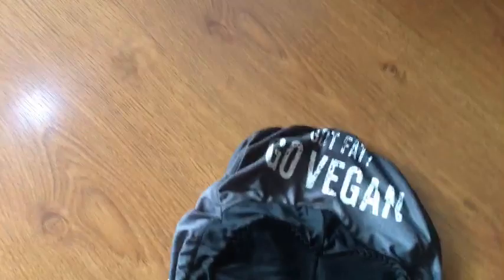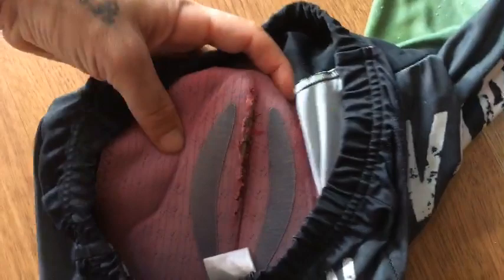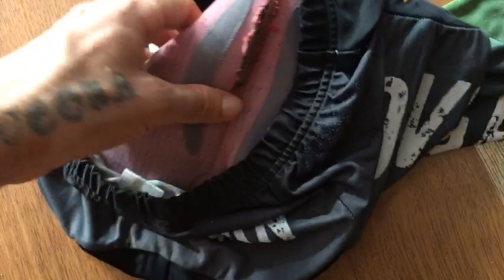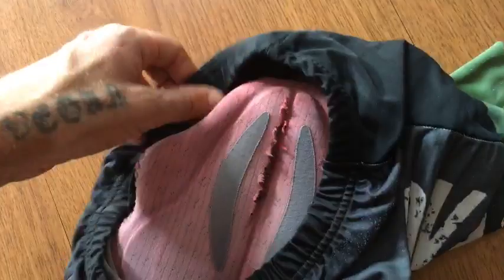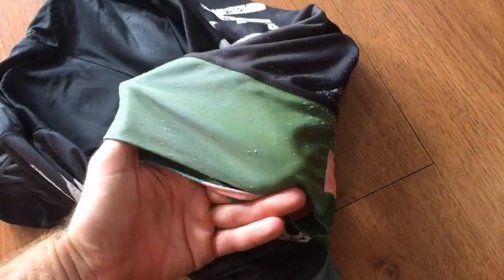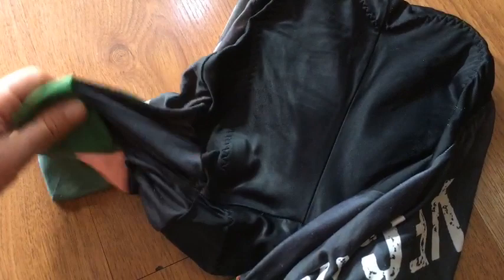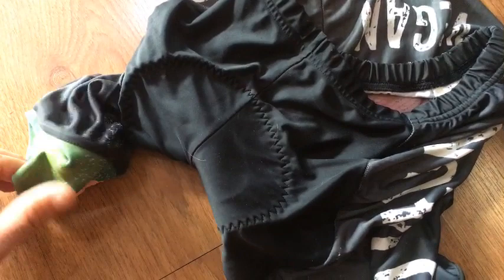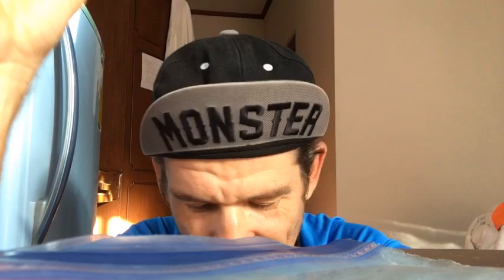When Should You REALLY Replace Your Cycling Shorts?